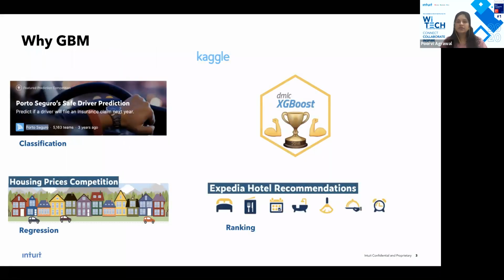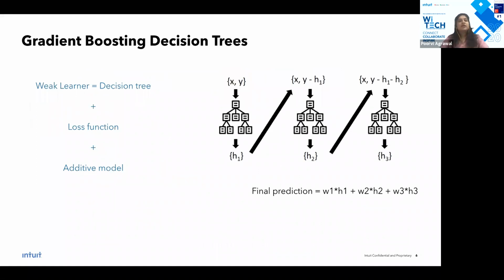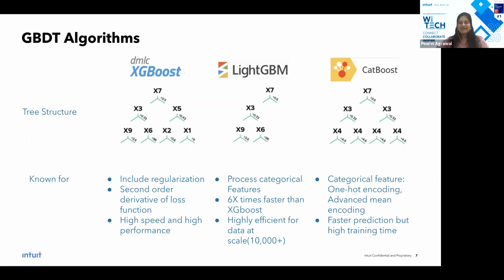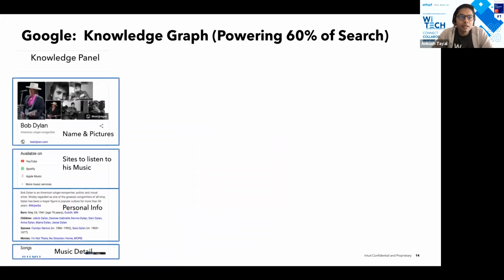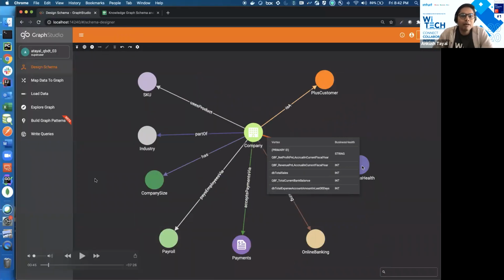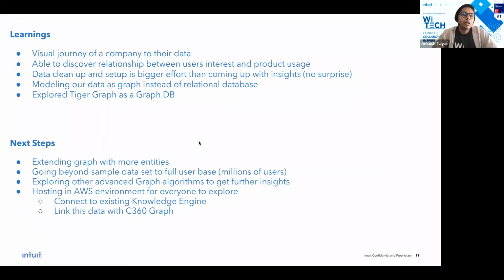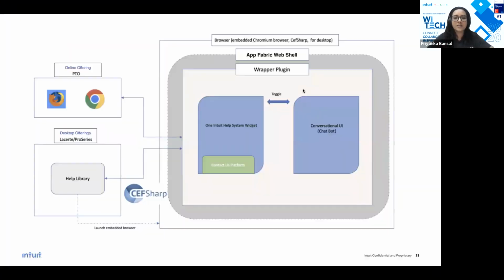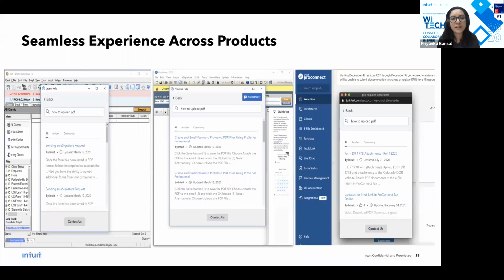Intuit WiTech - Flash Talk 1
Survey on gradient boosting trees by Poorvi Agrawal - Data Scientist, Intuit India
Knowledge Graph to derive business models for QuickBooks by Ankush Tayal - Senior Software Engineer, Intuit India
OIHS Integration with PCG Desktop Offerings by Priyanka Bansal - Software Engineer 2, Intuit India